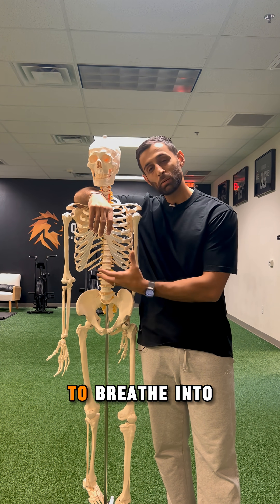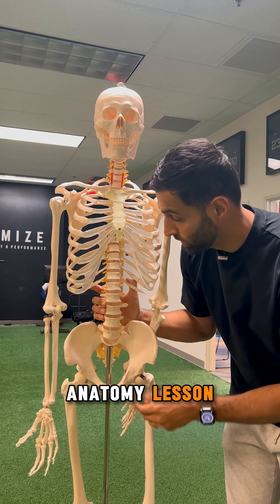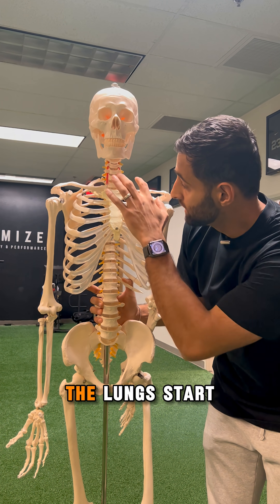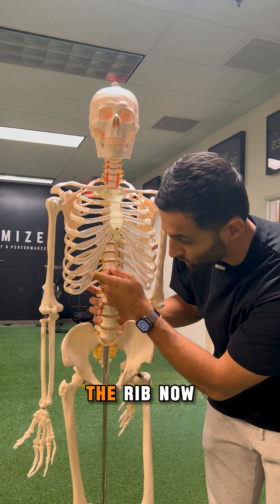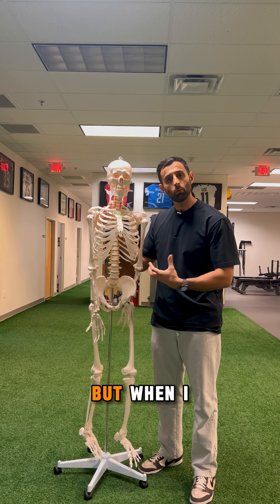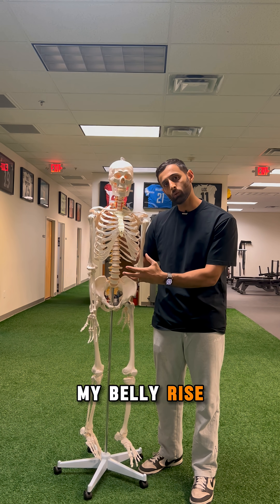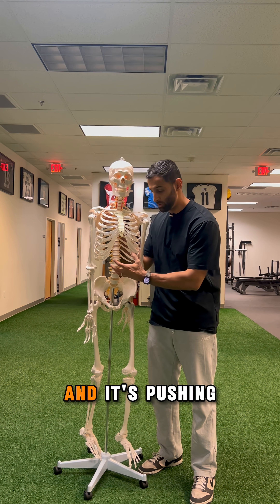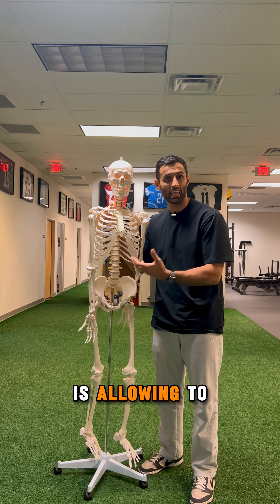Rib Cage Breathing Explained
Rib cage breathing explained step by step.
I break down why “breathing into your belly” is an inefficient cue and how it limits rib cage movement.
This video covers basic anatomy, diaphragm mechanics, and why rib expansion matters for movement and performance.

Perfect for clinicians and active adults looking to improve breathing mechanics and movement quality.